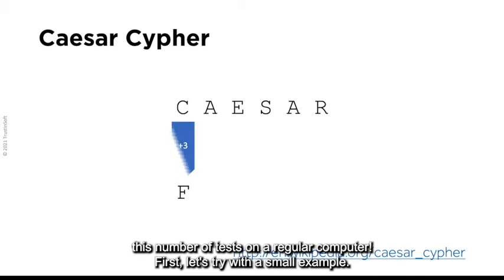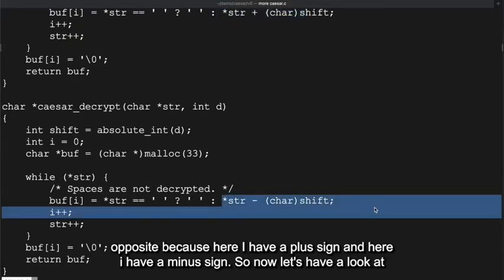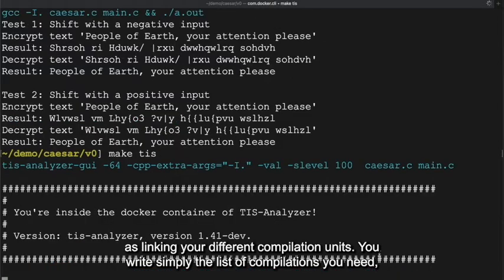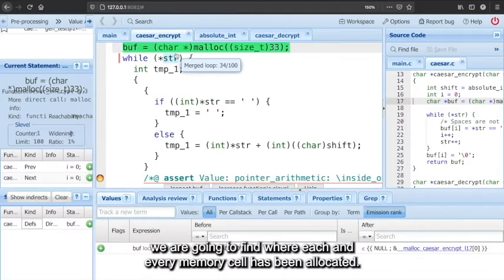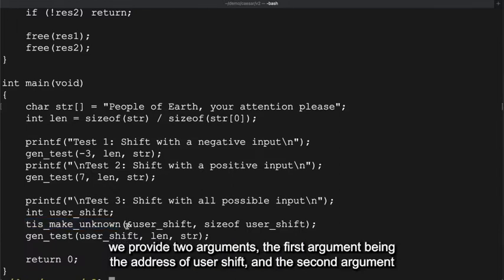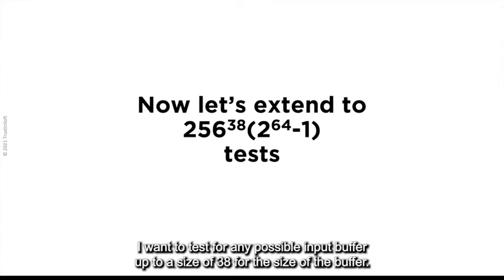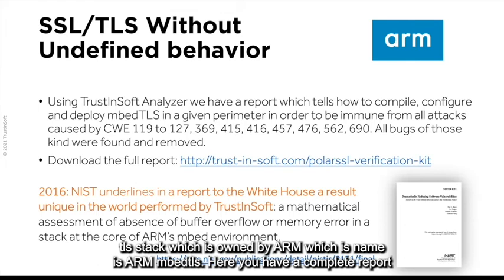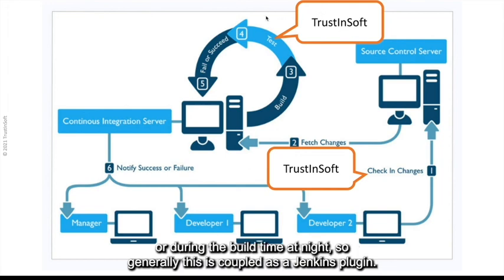TrustInSoft Analyzer Demo - the Caesar Cipher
Fabrice Derepas, TrustInSoft's co-founder and CEO, demonstrates how TrustInSoft Analyzer can be used to verify existing tests to identify subtle bugs, as well as how the Analyzer can be used to detect undefined behaviors using generalized inputs.  Using TrustInSoft Analyzer allows you to obtain a mathematical guarantee that your code contains no bugs.